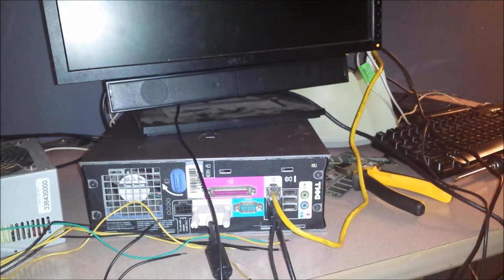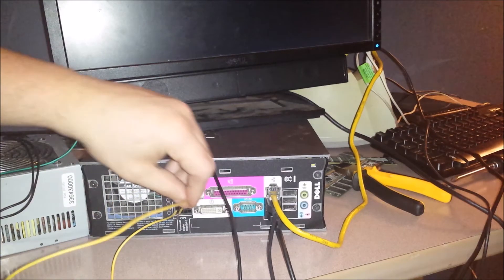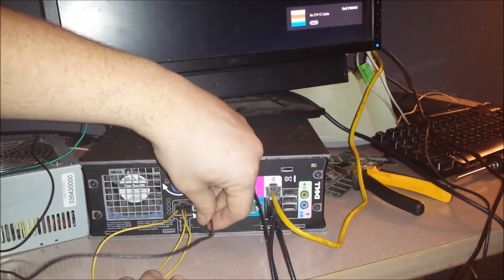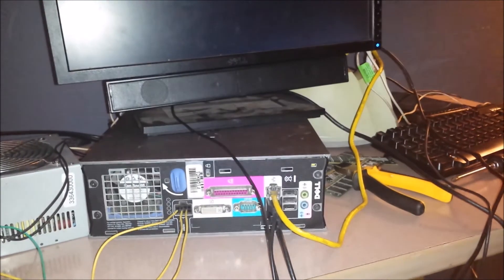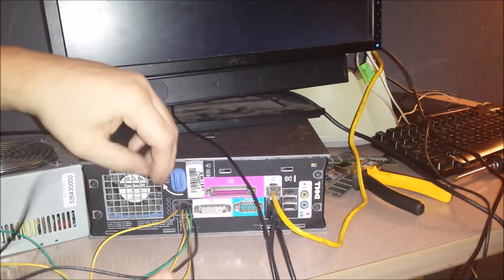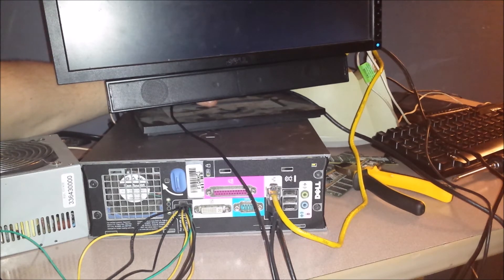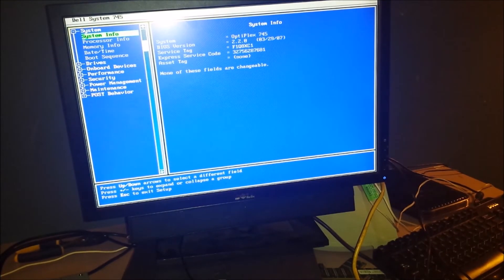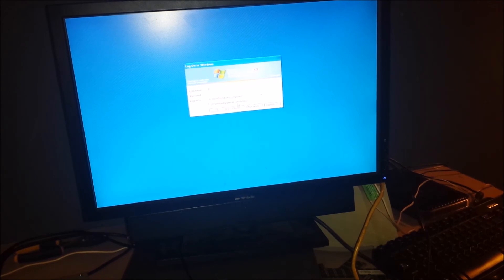Trash Picked Dell Optiplex 745 USFF PSU Hack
Before spending money on a trash picked computer, I wanted to be able to verify that it worked.